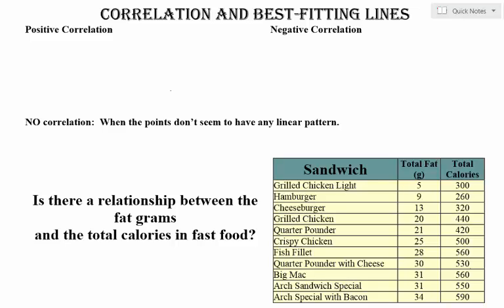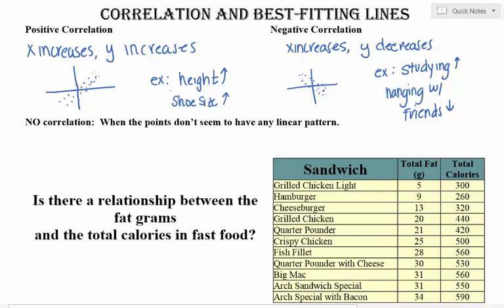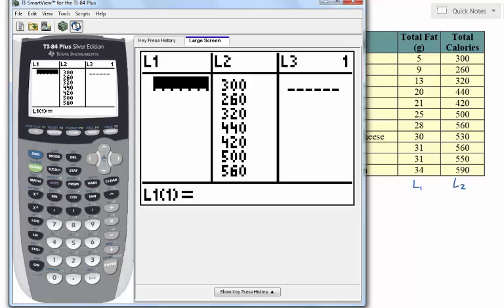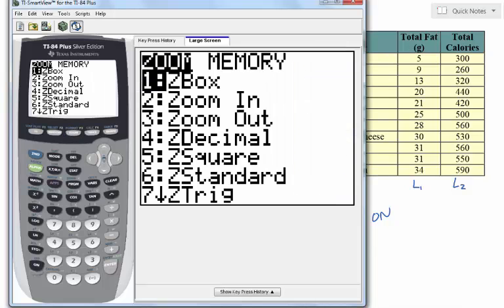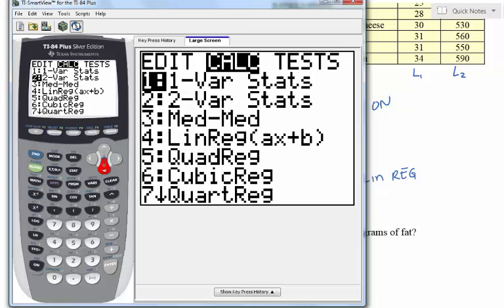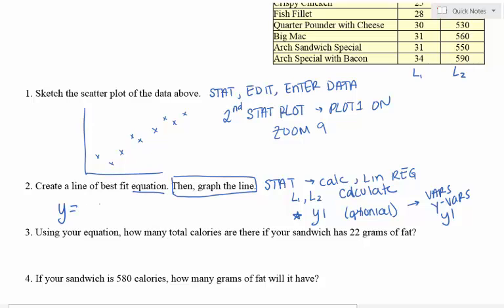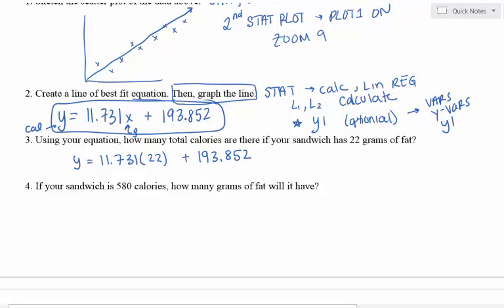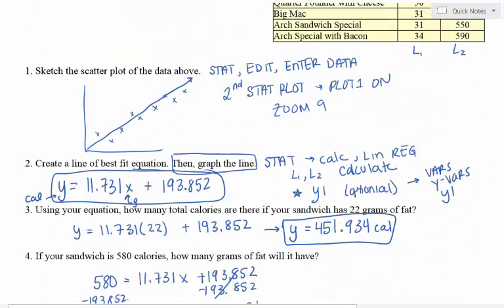Ch 2 Day 10 Video Notes - Correlation and Best Fitting Lines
Correlation and Best Fitting Lines